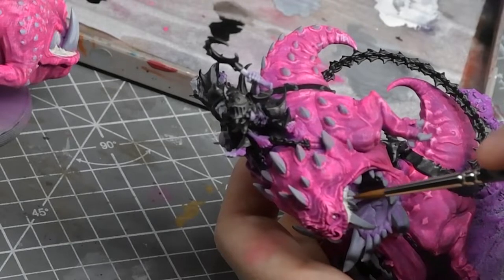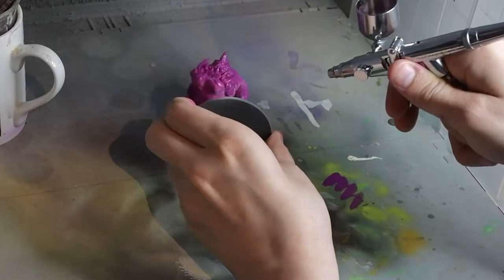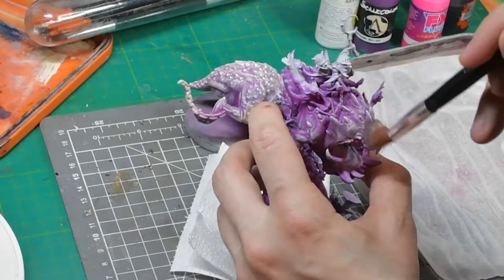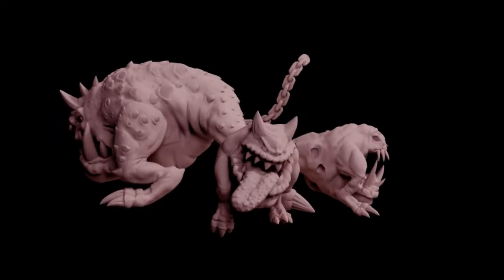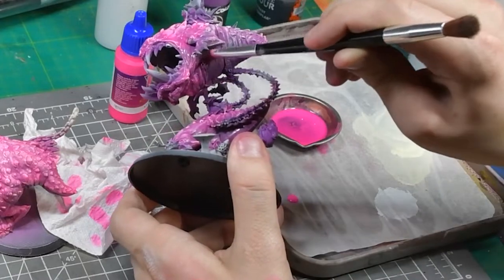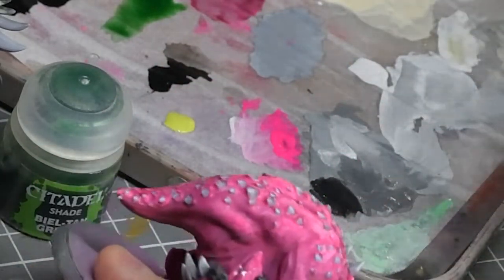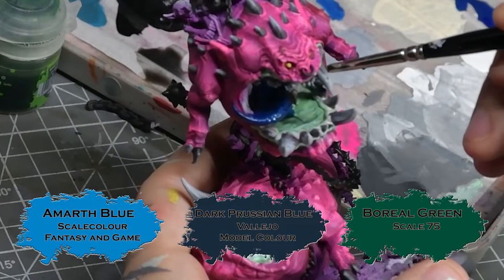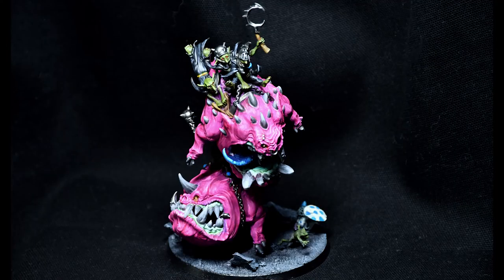Painting Fluorescent Squigs - Warhammer Age of Sigmar - Gloomspite Gitz -No Airbrush Needed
Sorry it's been a while.

Kickstarter has 48 Hours Left atm so check it out!

Paints:
FX Fluor Acid Pink
AK Interactive Pale Sand
AK Interactive White
Fantasy and Game Amarth Blue
Scale 75 Boreal Grean
Vallejo Model Colour Dark Prussian Blue
Citadel Contrast Black Templar
Citadel Contrast Iyanden Yellow
Citadel Shade Biel-Tan Green
Citadel Shade Nuln Oil
Citadel Shade Athonian Camoshade
Citadel Shade Seraphim Sepia
Scale 75 Sherwood Green
Scale 75 Fall Green
Vallejo Metal Colour Steel
Vallejo Metal Colour Silver
Dalar Rowney System 3 Acrylic Mars Black (it's actually better than I said in the video it's not too bad)

Think that's all of them : )